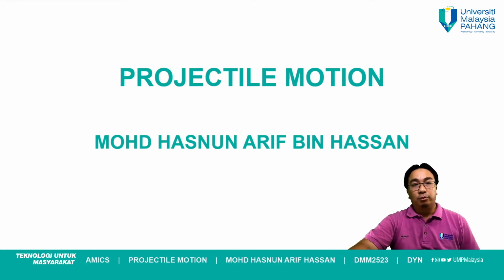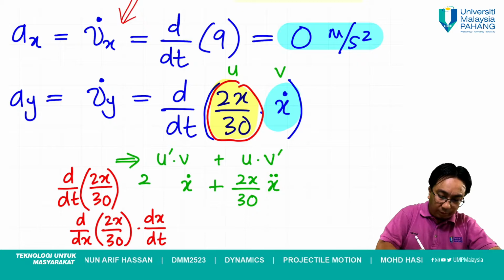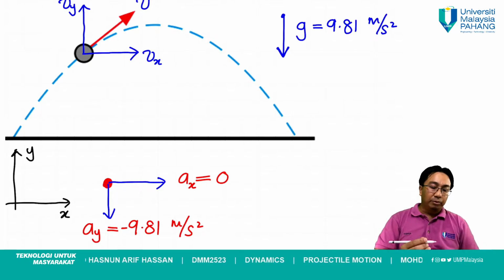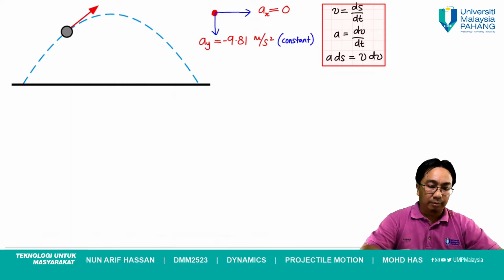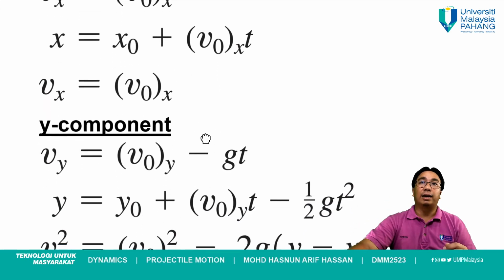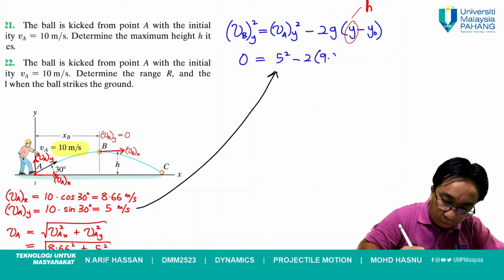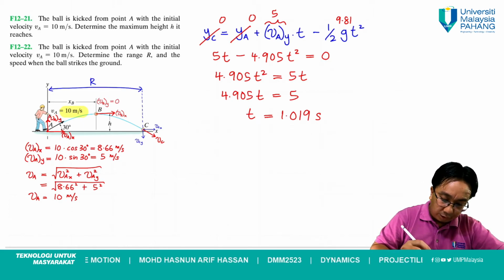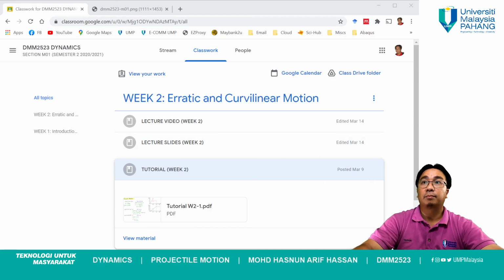05 Projectile Motion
Start 00:00
Chain Rule 00:41
Projectile Motion 15:06
Equations for Projectile Motion 44:42
Example Problem 1 48:13